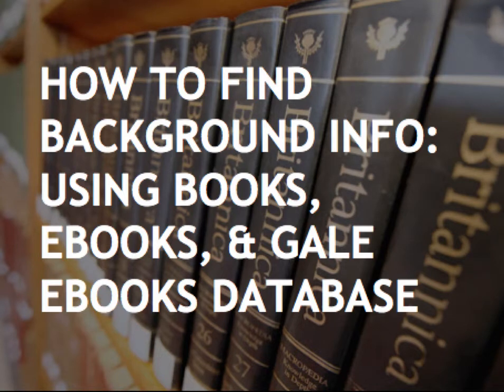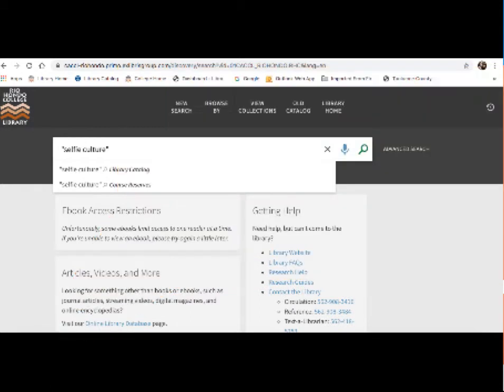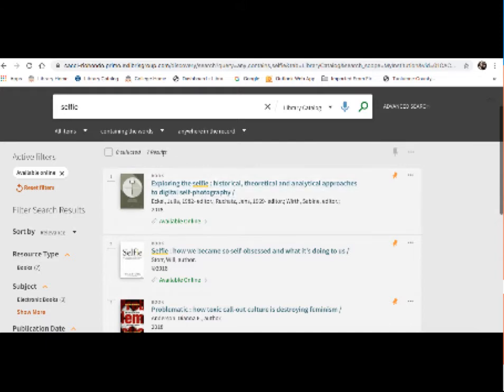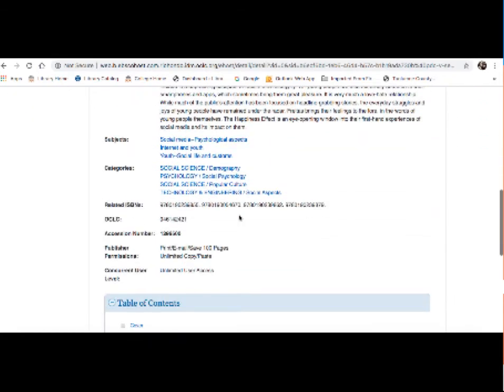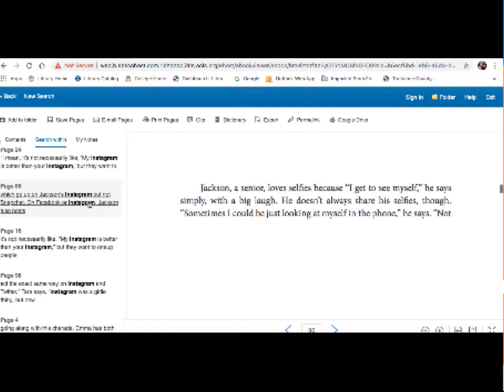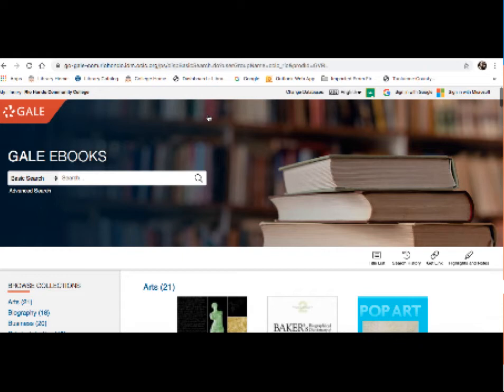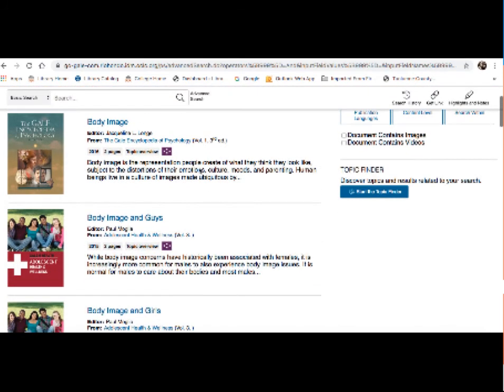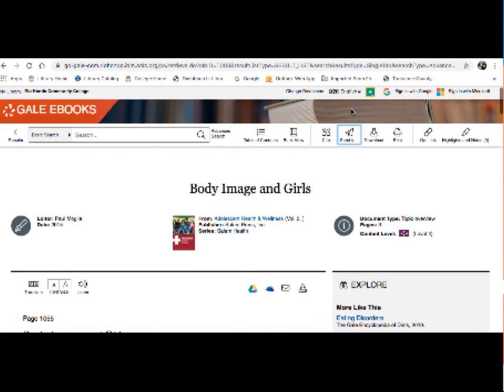Finding Background Information: Sociology - Prof. Brutlag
This video shows you how to find and access eBooks through the RHC Library catalog, and how to use Gale eBooks as a scholarly source of background information.